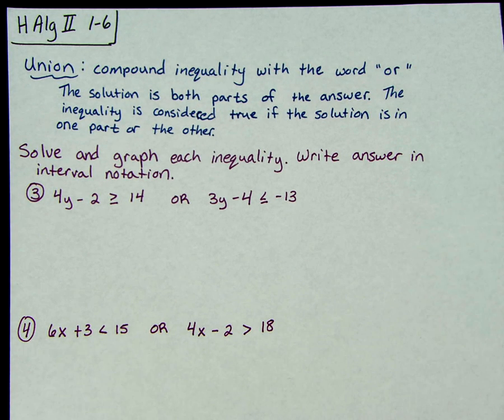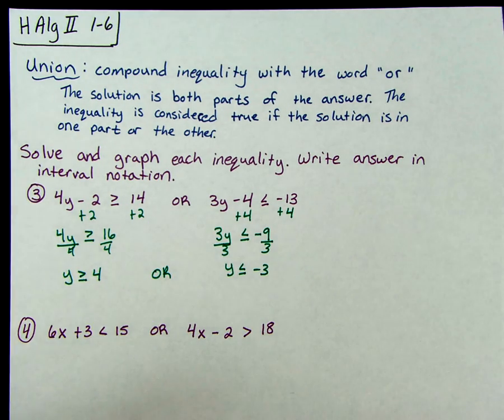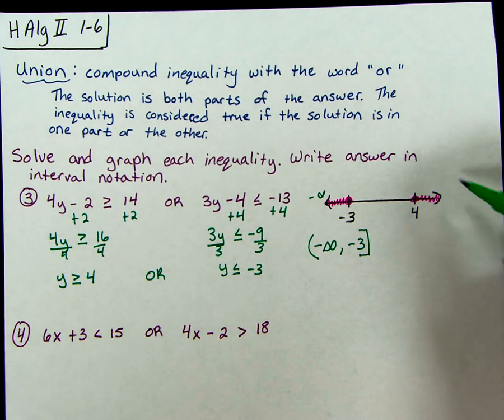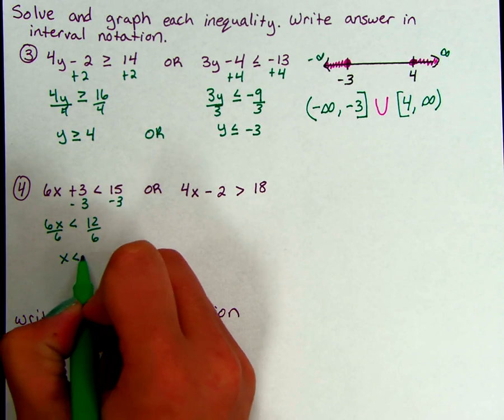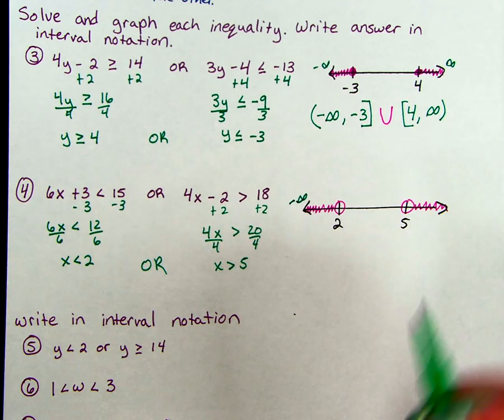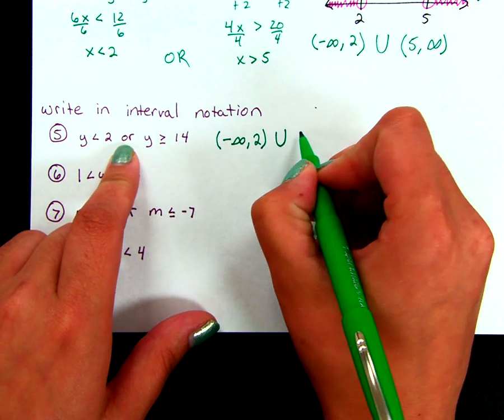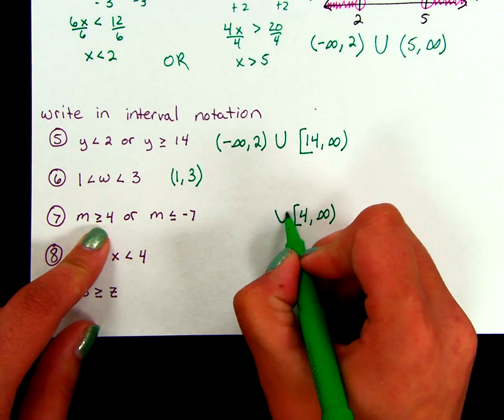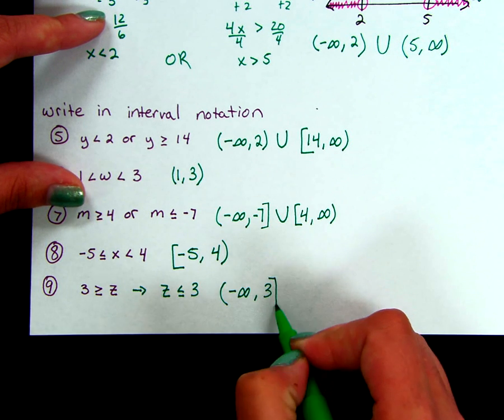Algebra 2 Ch1-6 Part C - Compound Inequalities: Unions and more Interval Notation